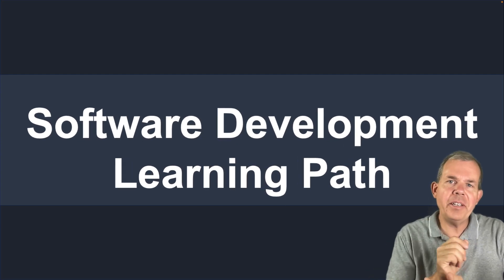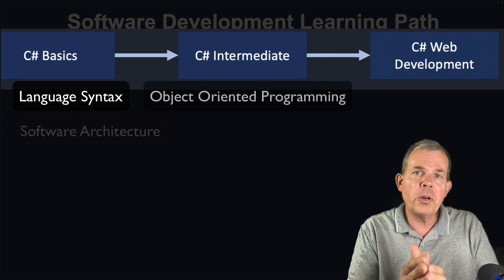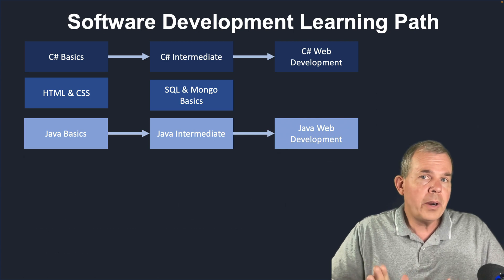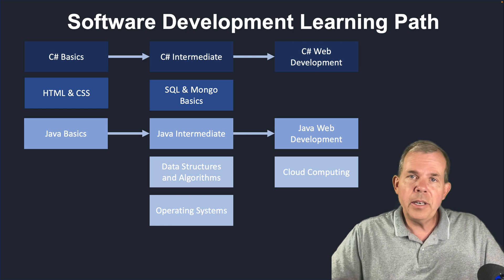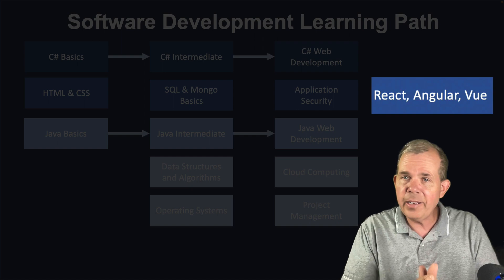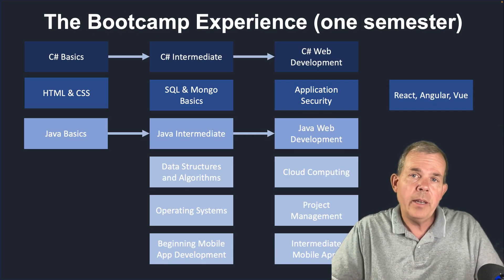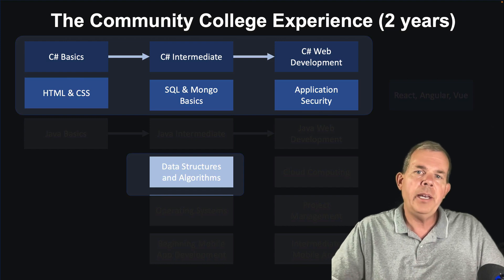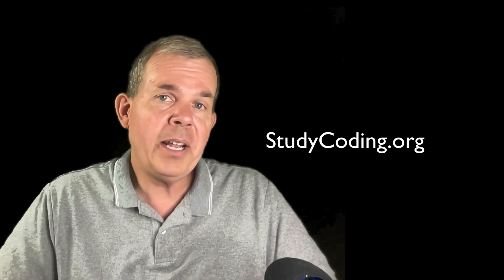Software Developer's roadmap (Learning path for a developer)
Title: Learning Path for a Software Developer: HTML, CSS, SQL, Java, C#, Web Development, Security, Algorithms, Operating Systems, and Mobile Development

Summary:

In this comprehensive video, we explore the ideal learning path for aspiring software developers, covering key topics such as HTML, CSS, SQL, Java, C#, web development, security, algorithms, operating systems, and mobile development. By highlighting these essential areas of study, viewers gain valuable insights into the foundational knowledge required for a successful career in software development.

The video begins by emphasizing the importance of front-end web development skills, starting with HTML and CSS. These fundamental technologies lay the groundwork for creating visually appealing and interactive web interfaces. Viewers are introduced to popular online resources and courses to help them master these languages effectively.

Next, the video explores the significance of SQL, a powerful language for managing and manipulating data in databases. Understanding SQL is crucial for building data-driven applications, and the video provides recommendations for learning resources to gain proficiency in this area.

The programming languages Java and C# are then introduced, highlighting their versatility and widespread use in various software development domains. Viewers are encouraged to delve into these languages to build a strong foundation in object-oriented programming and gain exposure to industry-standard tools and frameworks.

Web development takes center stage as the video dives deeper into the topic, covering concepts such as JavaScript, front-end frameworks (e.g., React, Angular), back-end development with Node.js or ASP.NET, and database integration. This holistic approach enables viewers to grasp the full-stack development process and understand how the different components of a web application interact.

Ensuring the security of software systems is of utmost importance, and the video stresses the significance of incorporating security practices throughout the development process. Viewers are introduced to concepts such as secure coding, vulnerability assessment, and penetration testing, with suggestions for additional resources to enhance their understanding of software security.

A strong grasp of algorithms and data structures is vital for solving complex programming problems efficiently. The video highlights the importance of algorithmic thinking and provides resources to help viewers sharpen their algorithmic skills, ultimately improving their problem-solving abilities.

Understanding the underlying principles of operating systems is also crucial for software developers. The video covers the basics of operating systems, including process management, memory management, file systems, and concurrency, providing viewers with a solid foundation in this field.

Lastly, mobile development is explored, focusing on building applications for iOS and Android platforms. The video introduces viewers to the tools, frameworks, and languages commonly used in mobile development, empowering them to embark on their journey in this dynamic and ever-growing field.

By covering these diverse topics, the video offers a comprehensive and well-rounded learning path for aspiring software developers. Viewers gain insights into the essential concepts and technologies that will enable them to build a successful career in the exciting world of software development.